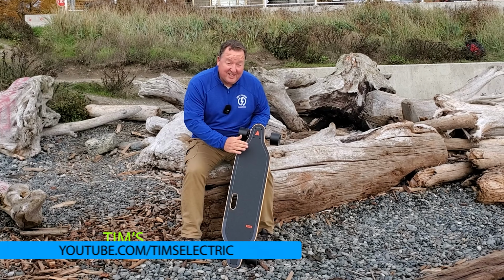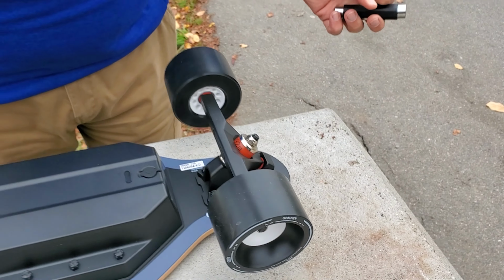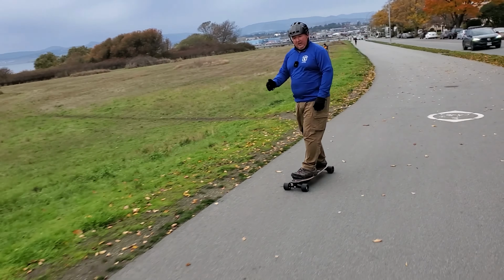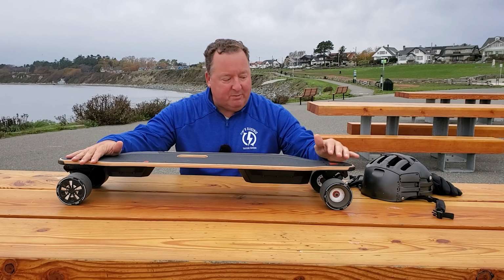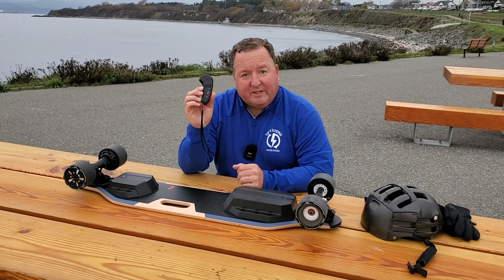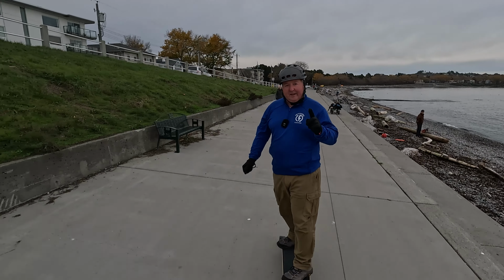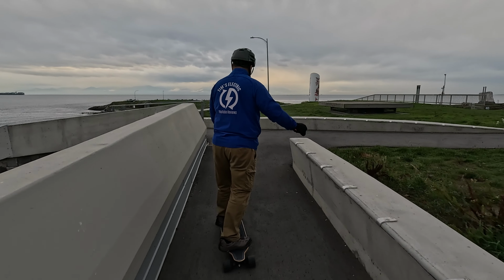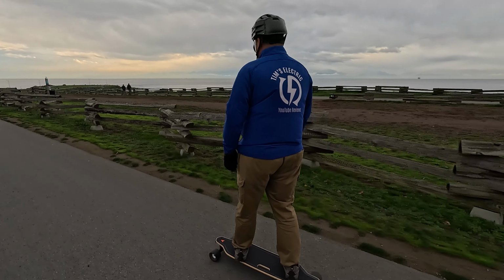MEEPO V5 Unleashed: A First-Timer's Review of Electric Skateboarding!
Hey, everyone! 🛹 Just had an exhilarating day trying out the MEO V5 electric skateboard for the first time in 40 years, and I've got all the deets for you. 🤘

🔥 Super stoked about the cool handle on this 17 lbs board, making it a breeze to carry. Had to tighten up the trucks a bit with the handy multi-tool, but we're ready to roll!

🚀 With twin 500-watt motors, even at 265 lbs, this skateboard zoomed effortlessly. Maximum weight capacity? 330 lbs – pretty impressive!

🎮 The remote control is super responsive and sensitive, allowing for smooth speed control. The brakes are strong, and the double-click feature lets you switch between forward and backward motion seamlessly.

💦 Sporting an IPX5 rating, it's water-resistant – but watch out for those puddles. The 144 Wh battery packs a punch, offering around 10 miles for lighter riders.

🛣️ Explored different terrains, and it handled beautifully. Thinking of upgrading the tires for an even comfier ride.

👍 Overall, a blast of a ride – big guy approved! Happy skating! 🤙

Accessories Used in this Video

Amazon Link to Purchase Scooters

To Send Products to be featured on

I have both a USA & Canadian Address as I live on the Border.

Want my help deciding on an Electric Scooter? 🛴🚲🛵🚗👉
Click on the link below and fill out the form
and I will personally email you my best recommendation.